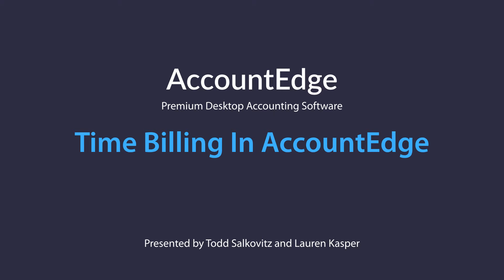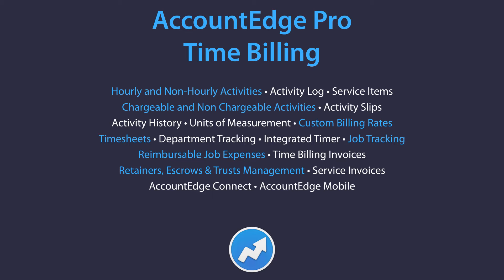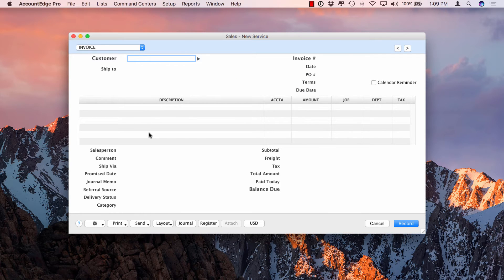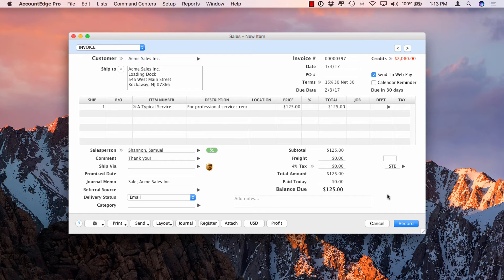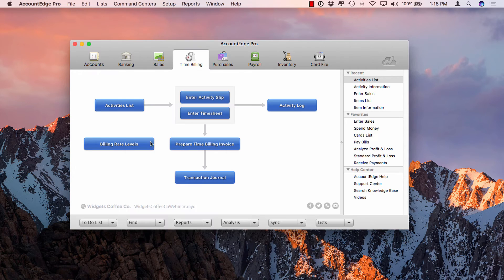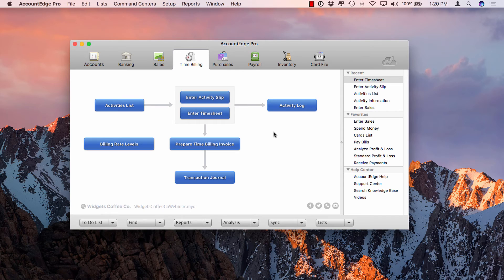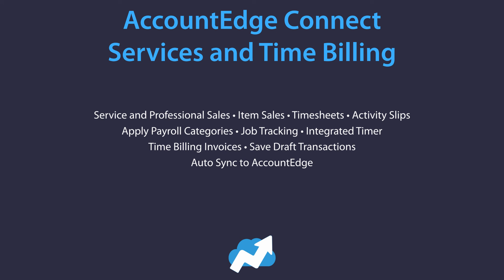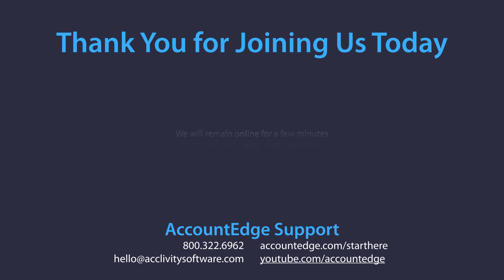Selling Services and Time in AccountEdge - January 4, 2017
A live webinar recorded Jan 4, 2017.  Learn how to set up and sell service items, use service or item invoices, create activities, enter activity slips and time sheets, and bill for time.